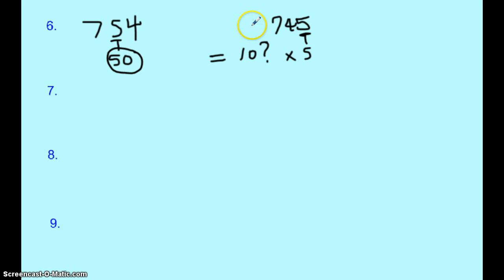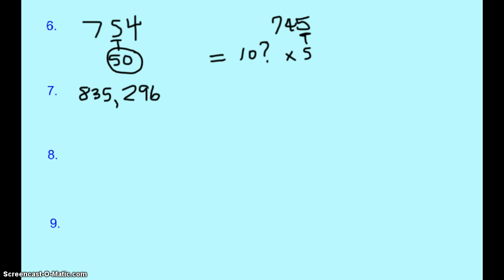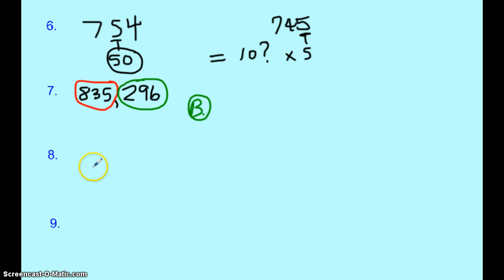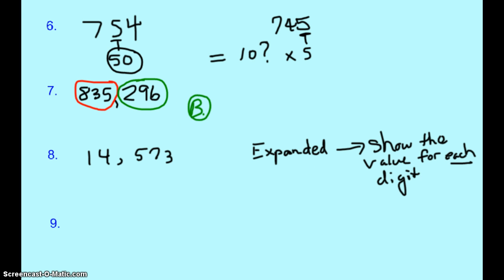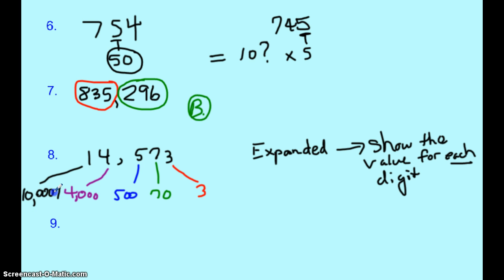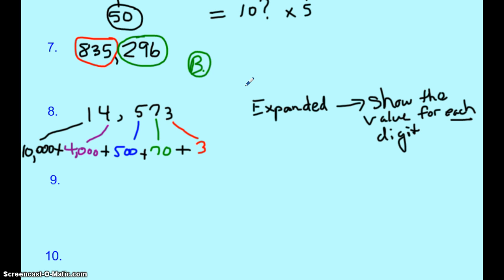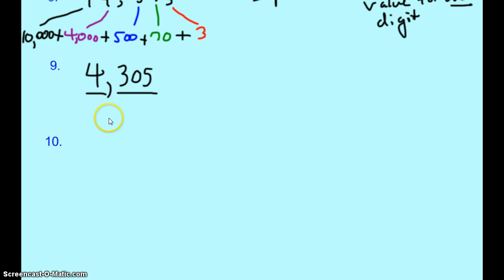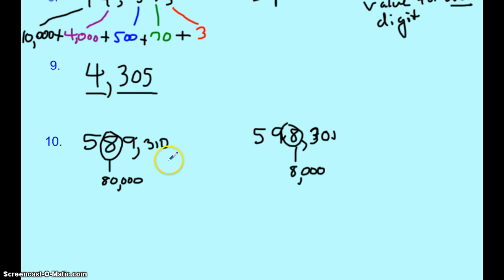Place Value Practice Test Problems 6-10